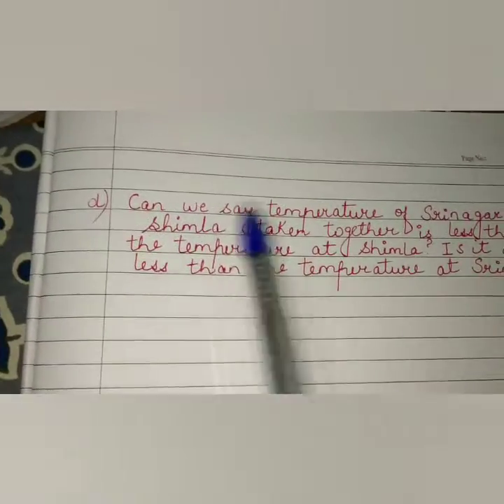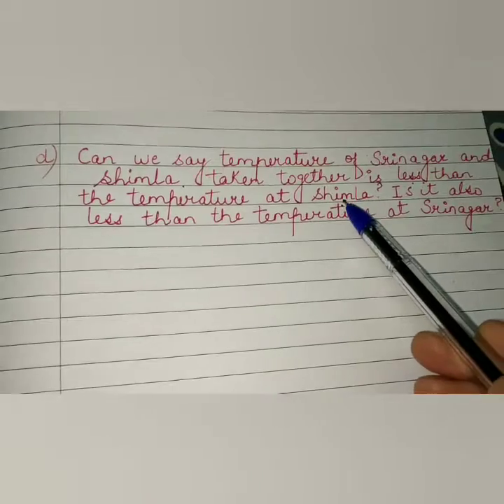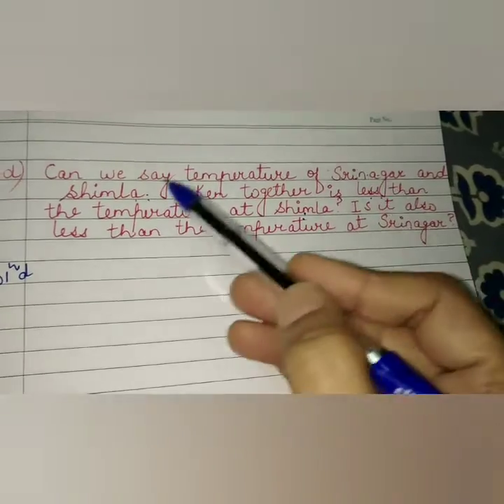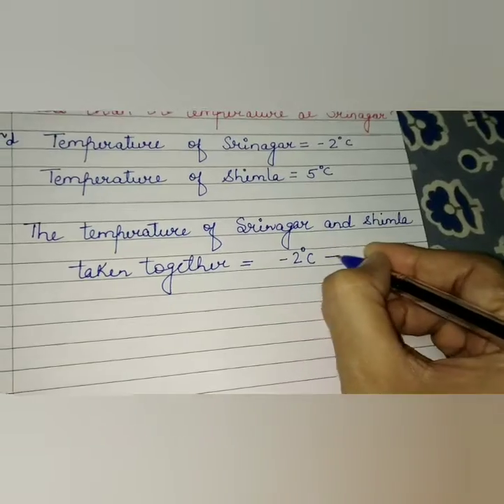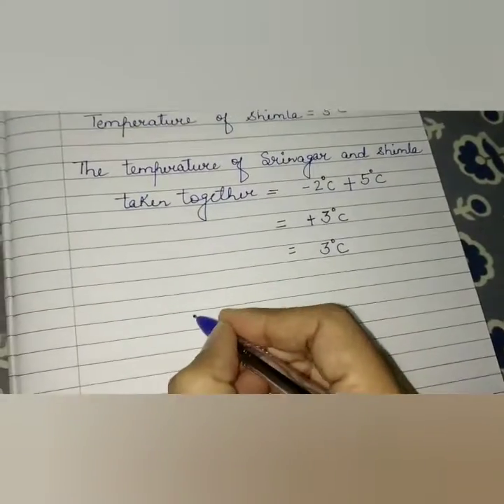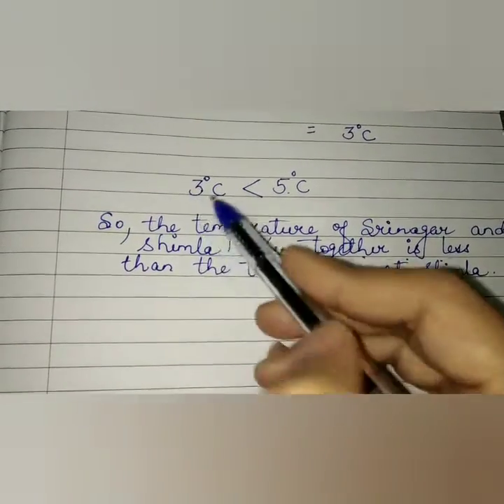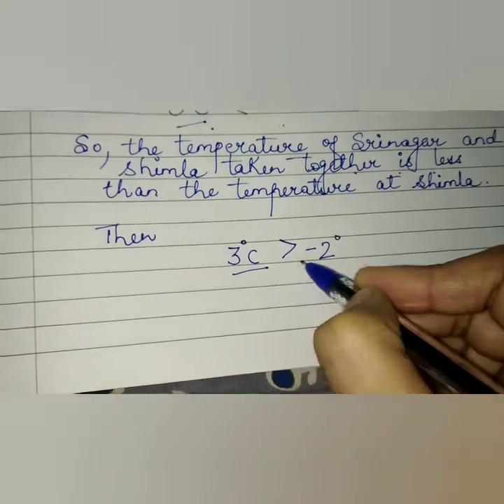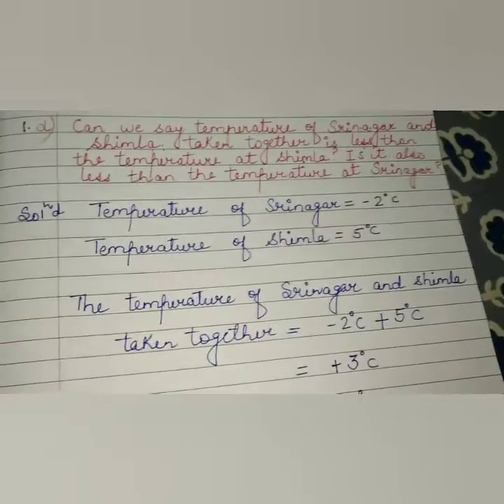Class 7 chapter 1 Integers exercise 1.1 solution( d)